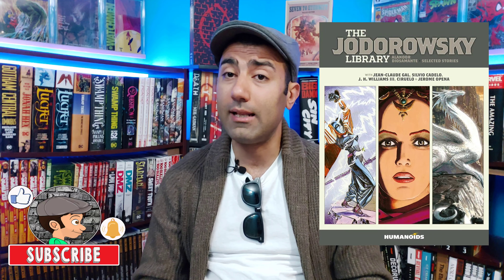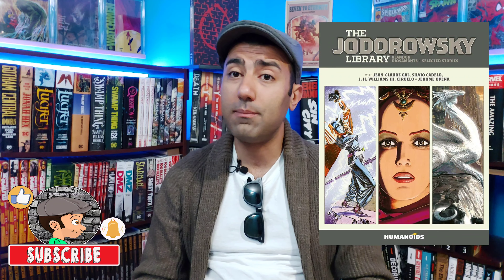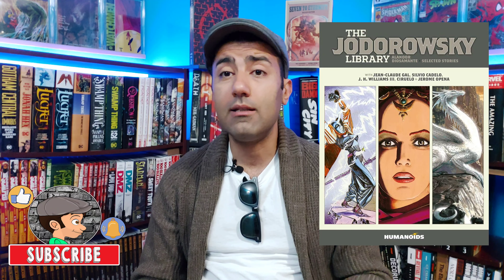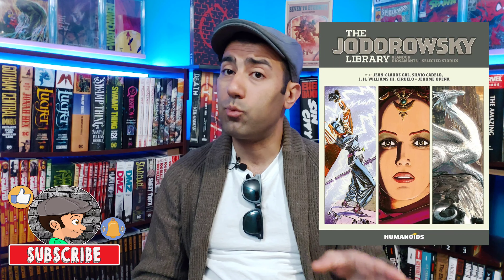MUST BUY GRAPHIC NOVELS & MANGA October 2022!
MY TOP BOOKS TO BUY THIS MONTH!

If you would like to support the channel and see it grow, you can BUY my self published comic books OR children's books from Amazon (Digital, Kindle or Paperback) started at $1.99. Visit: